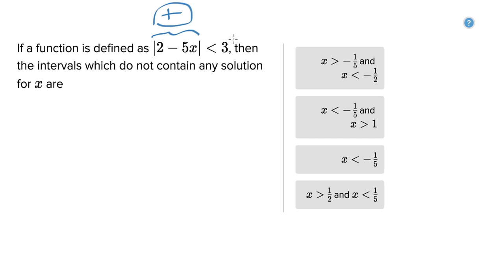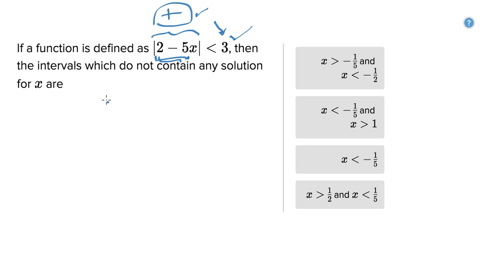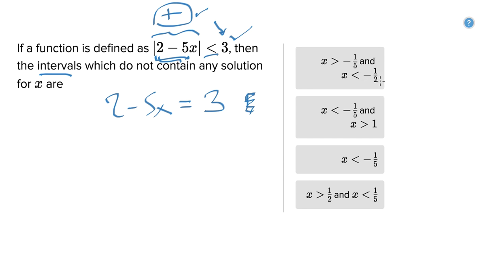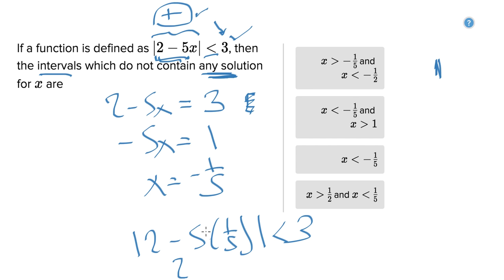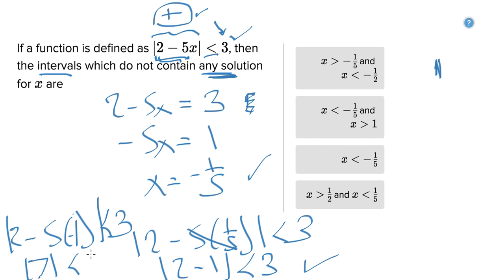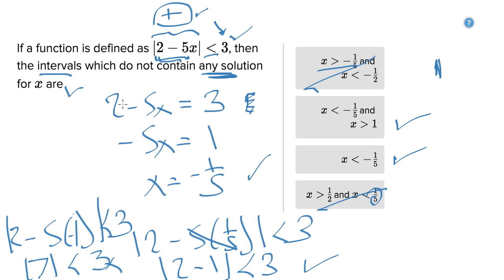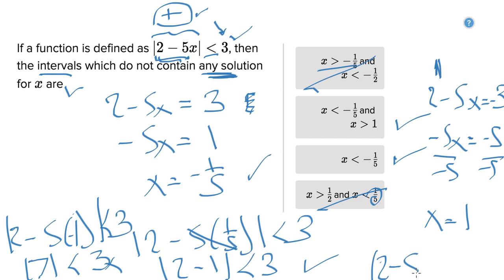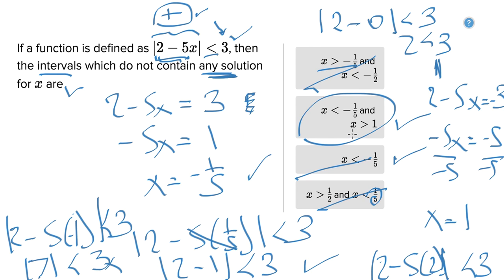SAT Heart of Algebra Question 34591